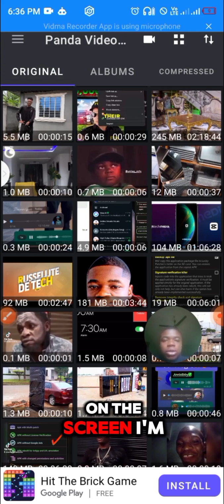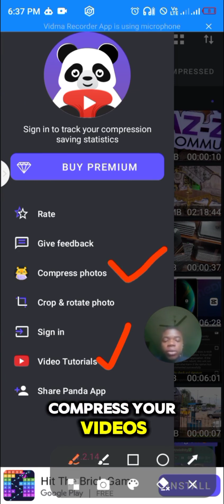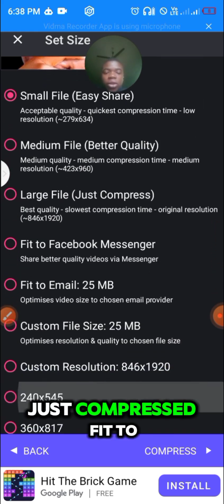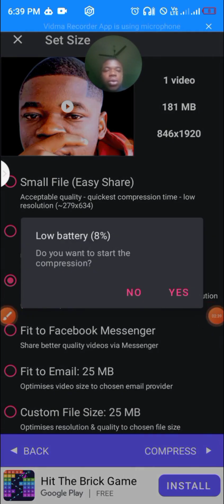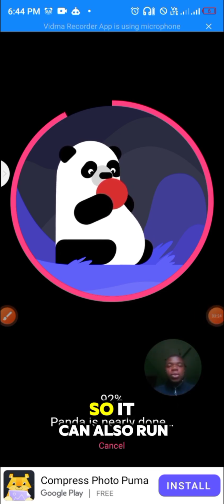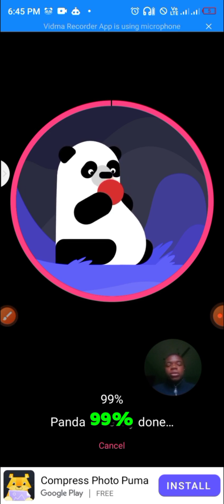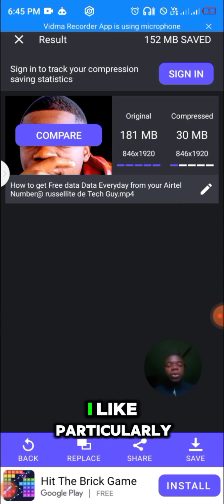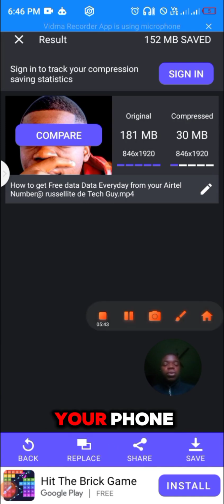How to Compress 4k Quality Video and Maintain 4k Quality with little size: Save space by compress 4k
how you can Compress Large file videos in your phone to small files while maintaining it original quality 4k,2k,1080p,720p with reducing it

App use would be mention in the video
Follow me as I explain how to the step by step way to use it
Follow to the End to see the results